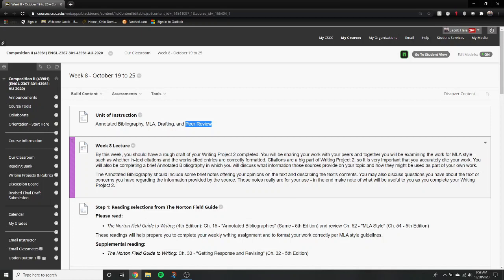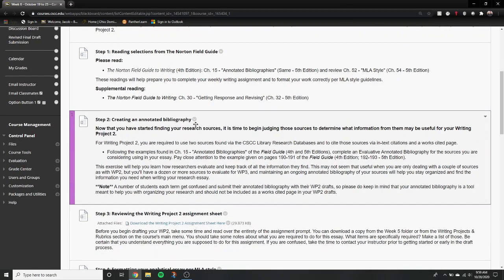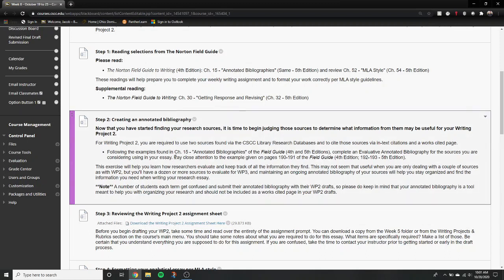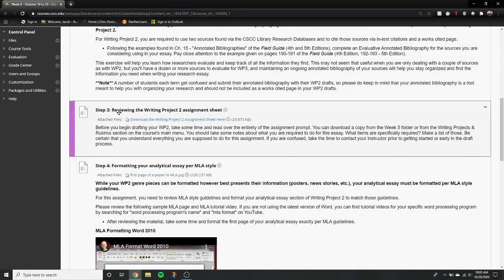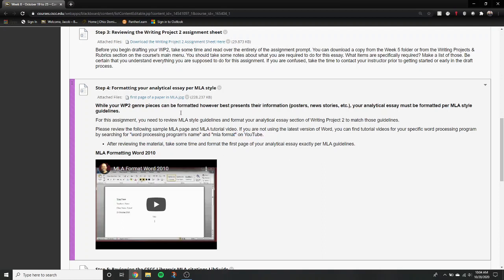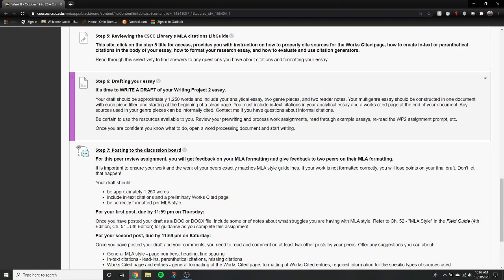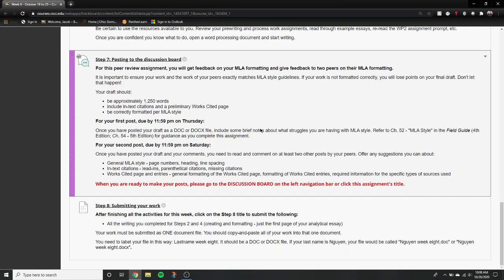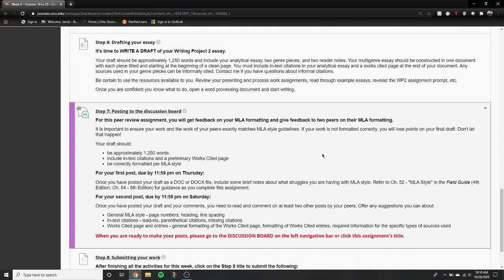Overview of Week 8 for Comp 2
In this video, I talk about what my students will be doing in Week 8 for Comp 2, AU20.